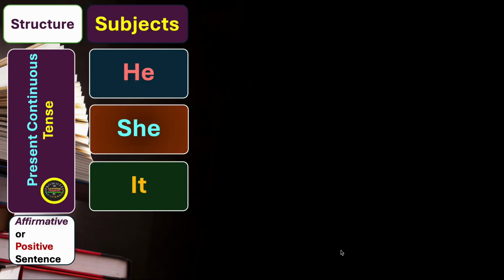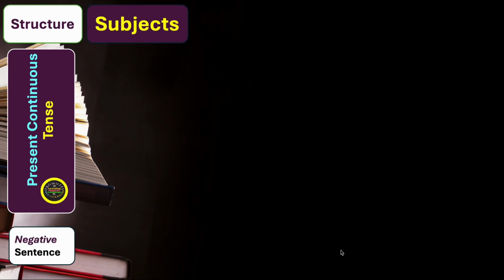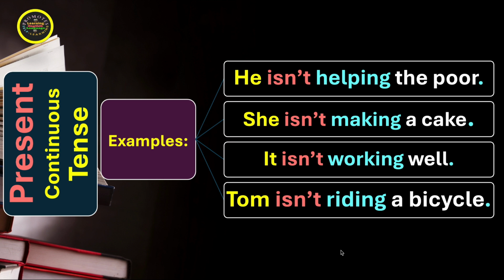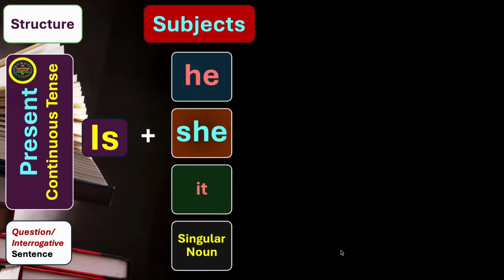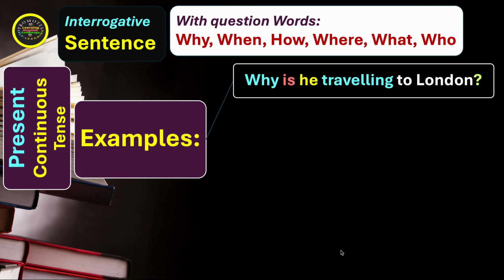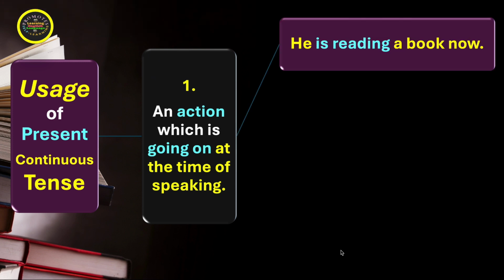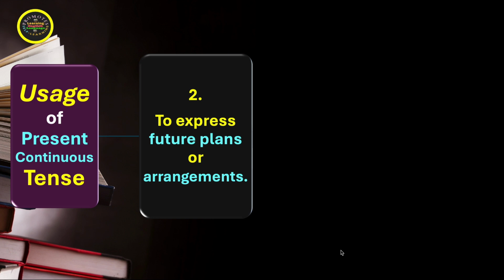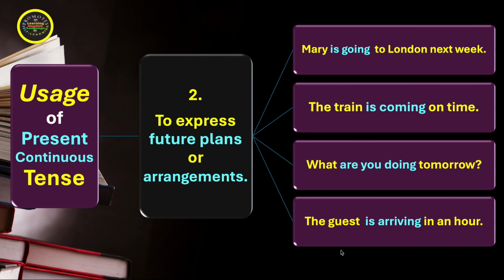(Lecture-22), Present Continuous Tense: Structure, Examples and Usage (Rule-1)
The link to join:
00:00 Introduction
00:19 Structure of Affirmative Form
00:41 Examples of Affirmative Sentence
00:51 Structure of Negative Form
01:12 Examples of Negative Sentence
01:21 Structure of Interrogative Form
01:52 Examples of Interrogative Sentence
02:00 Examples of Interrogative Sentence with Question Words
02:24 Usage-1: An action which is going on at the time of speaking.
03:08 Usage-2: To express future plans or arrangements.